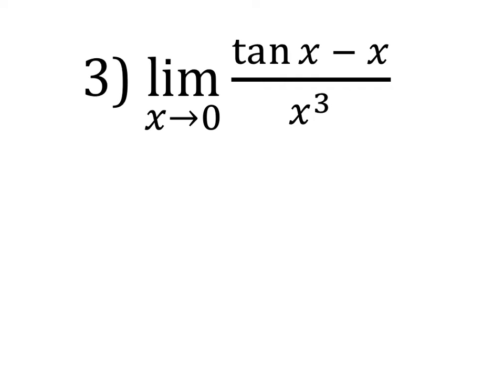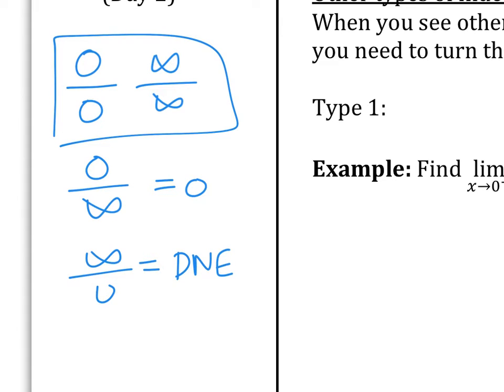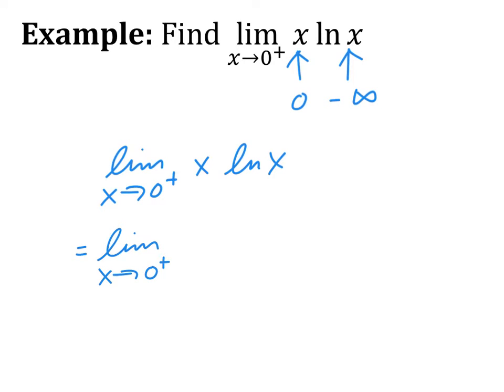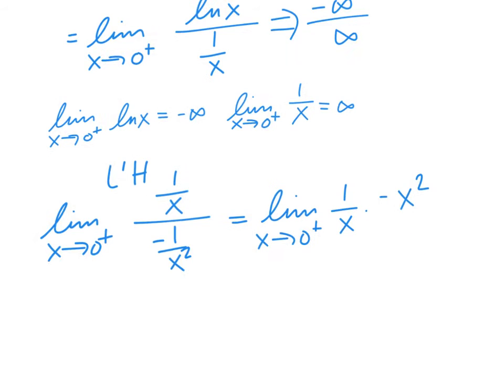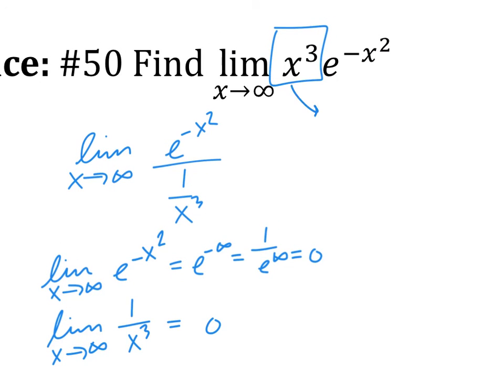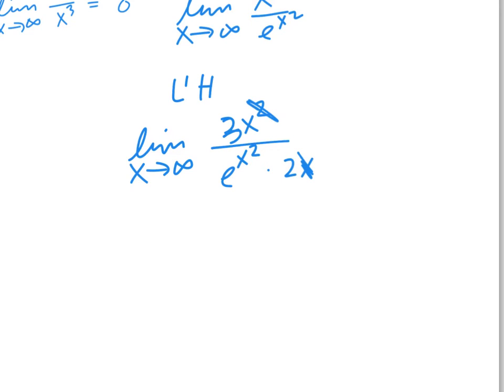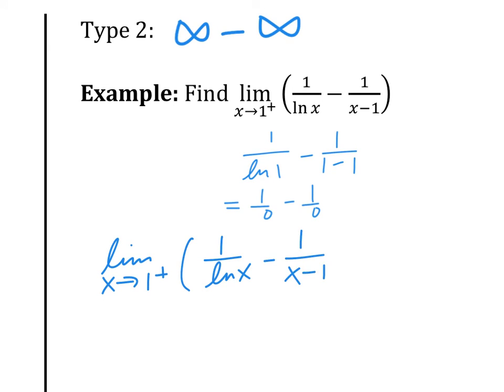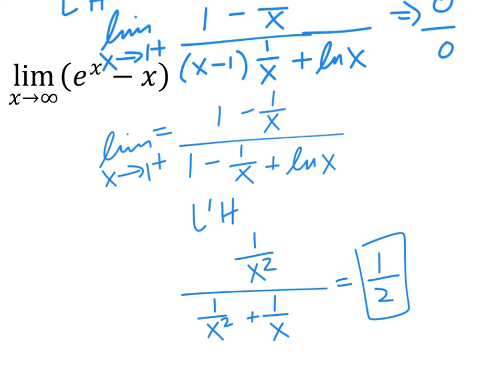AP Calculus AB - Ch.4.4 (part 2)